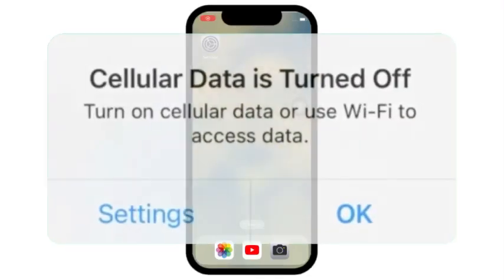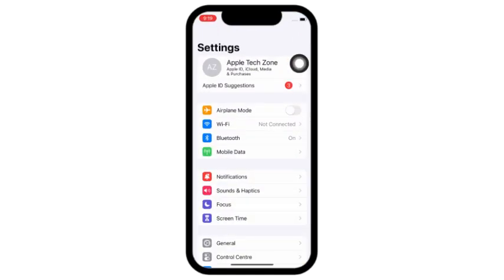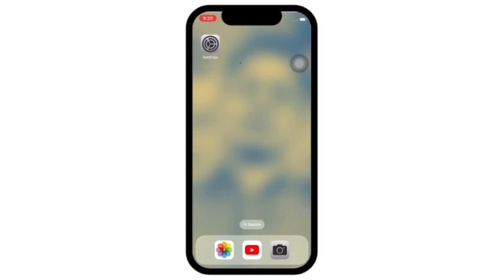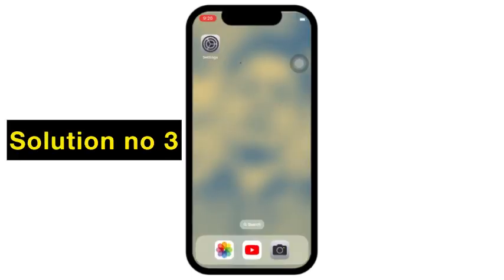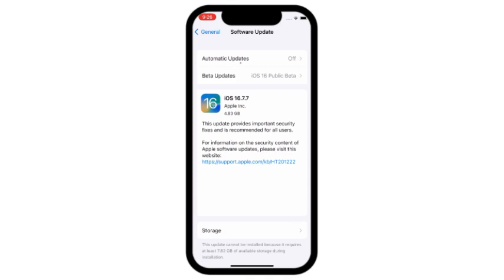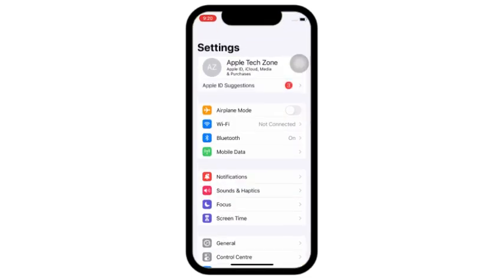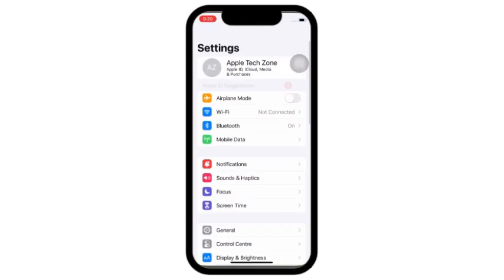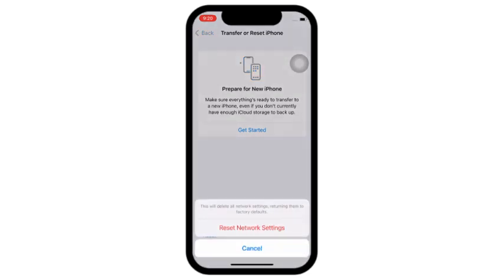Cellular Data Is Turned Off Turn On Cellular Data Or Use Wifi To Access Data .Fix It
In This Video I Will Show You How To Fix Error  Cellular Data Is Turned Off Turn On Cellular Data Or Use Wifi To Access Data .Fix It
Cellular Data Is Turned Off ,
Cellular Data Is Not Working  .
Cellular/ mobile Data Problem